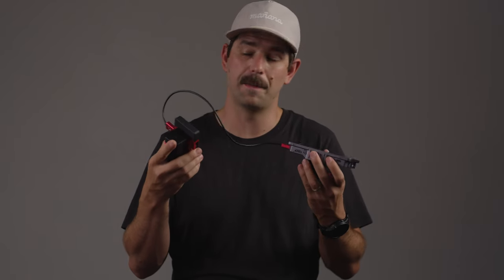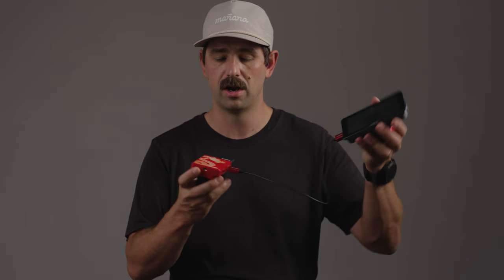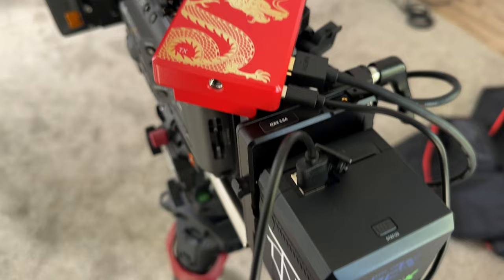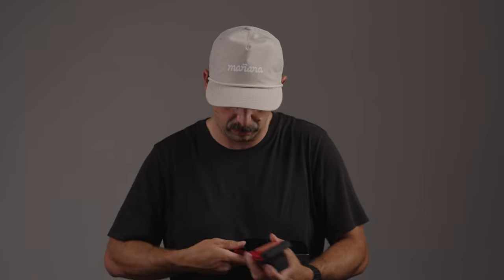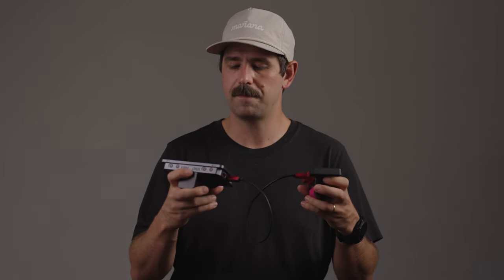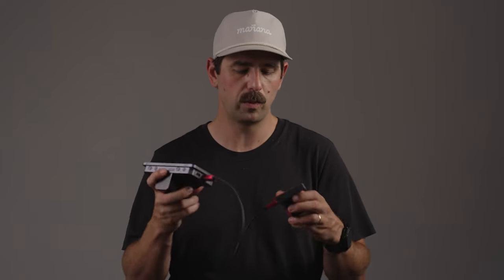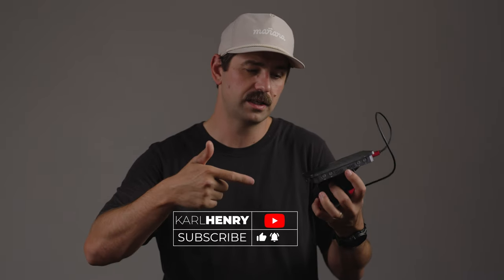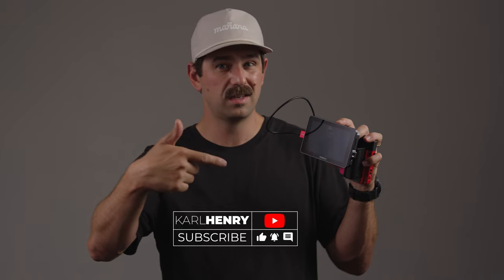Revolutionize Your Filmmaking: Shimbol TP Mini-Wireless Transmission System Review!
Dive into the future of wireless video transmission with the Shimbol TP Mini! In this video, we explore how this compact yet powerful device can transform your shooting experience. Say goodbye to cables and hello to seamless, high-quality video streams. Whether you're a seasoned pro or just starting out, the Shimbol TP Mini is a game-changer for all filmmakers. Watch now to see it in action!

Sony a1
Sony a7C
Sony a6600
Sony a6100
Sony a6000
Aputure Lights (2023)
MC Pro
LS 600d Pro
MC
Accent B7c
LS 600d
LS 300d II
MC 4-Light Travel Kit
MT Pro
LS 300x
LS 600x Pro
LS 1200d Pro
LS 600c Pro + F10
amaran 200x S
Accent B7c 8-Light Kit
amaran 300c
amaran COB 60x S​​​​​​​​​​​​​​​​​​​​​​​​​​​​​​​​
Sony Lenses (2023)
Sony FE 50mm f/1.8
Tamron FE 28-75mm f/2.8 Di III VXD G2
Sigma FE 24-70mm f/2.8 DG DN Art
Sigma FE 35mm f/1.4 DG HSM
Sony FE 35mm f/2.8 ZA​​​​​​​​​​​​​​​​
Other Cinema Camera Items (2023)
Sony FX3
Blackmagic Design Pocket Cinema 4K
Sony FX6